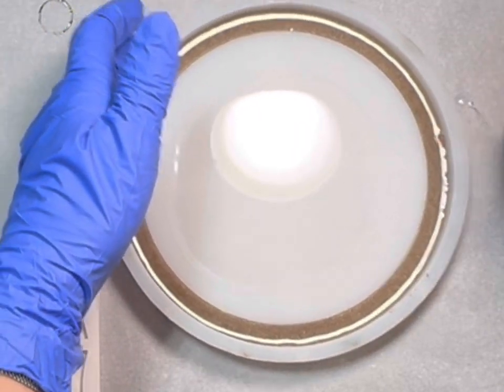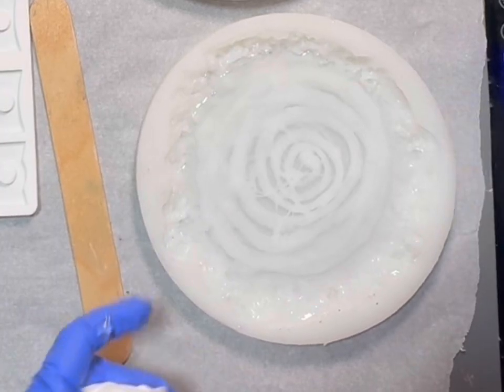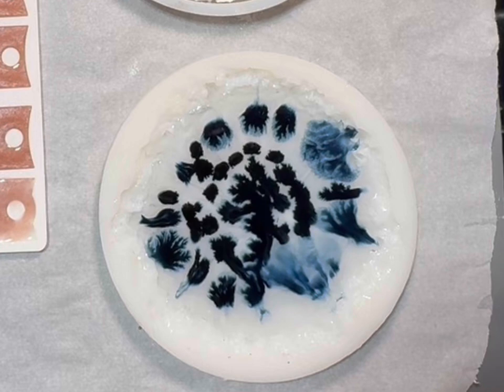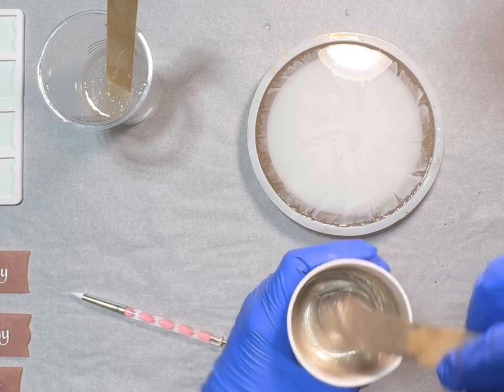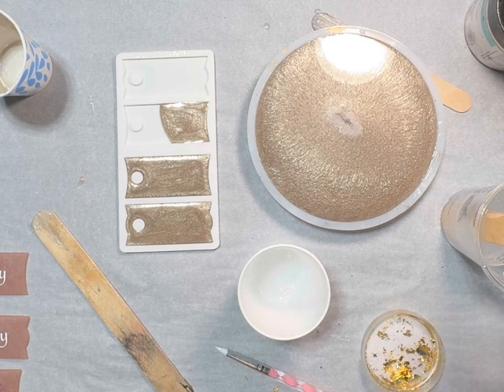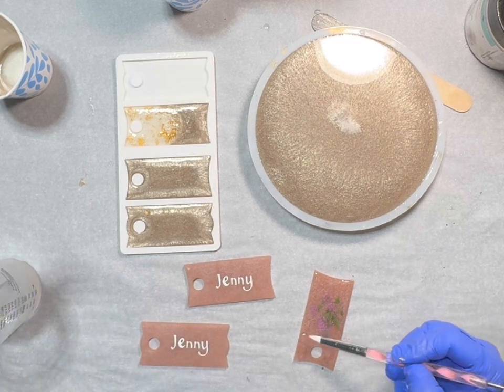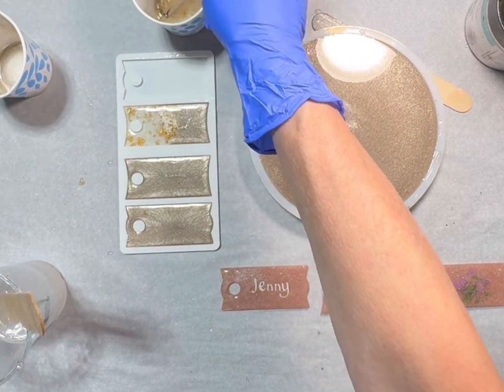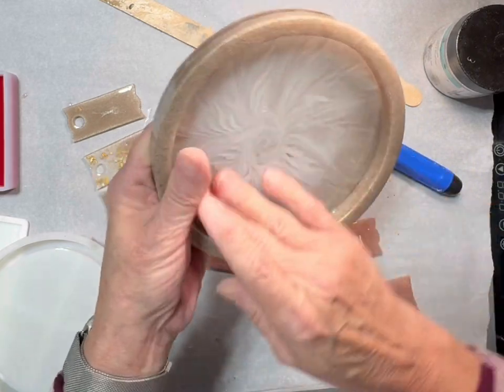#92 Resin Bloom Trinket Tray